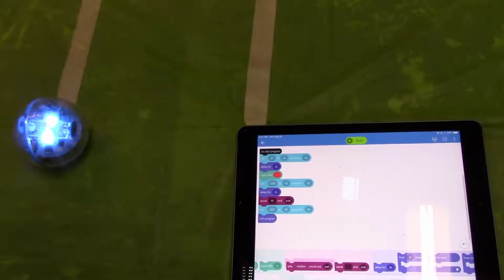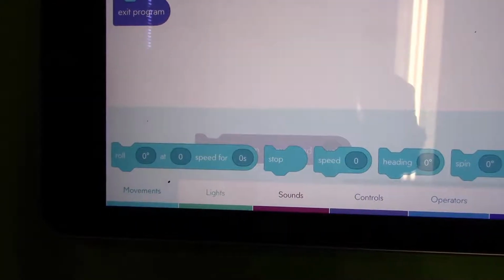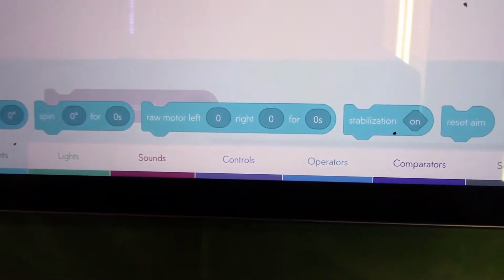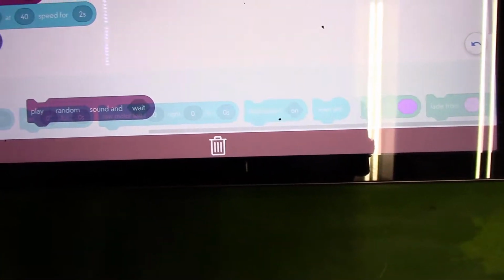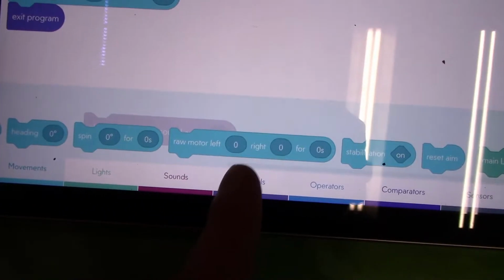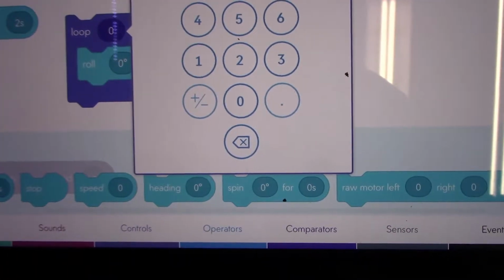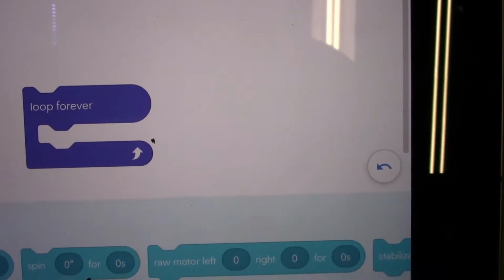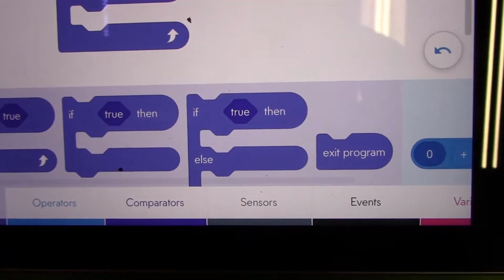How to use other Sphero controls! (ep. 4)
How to use other Sphero controls!